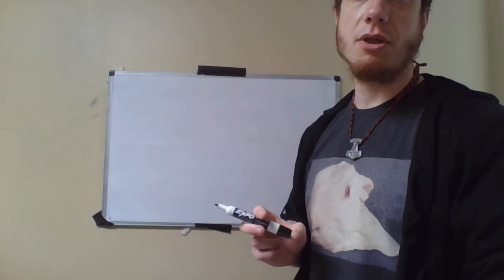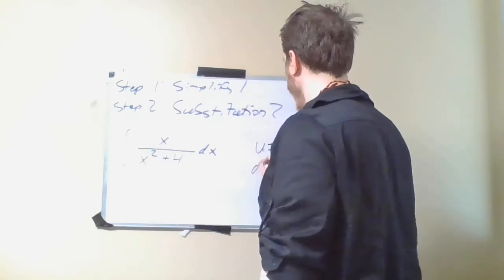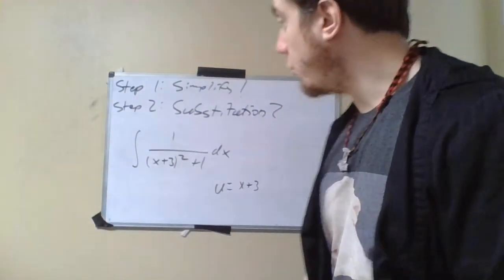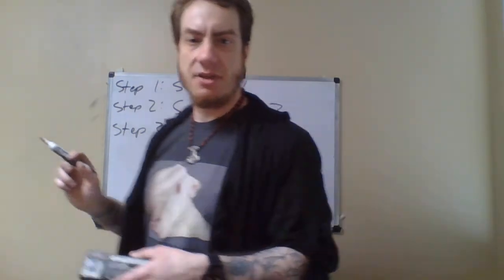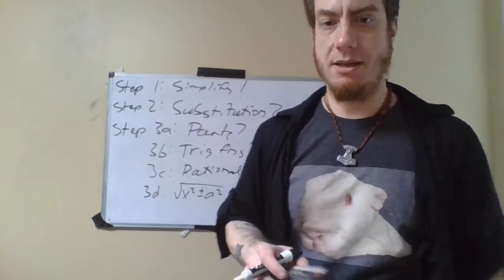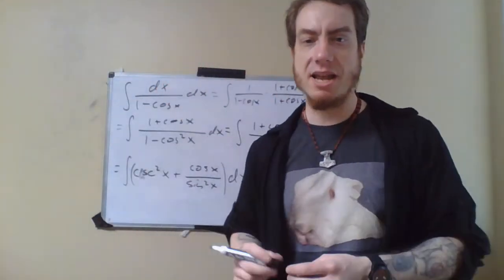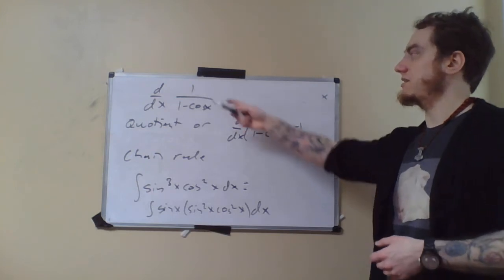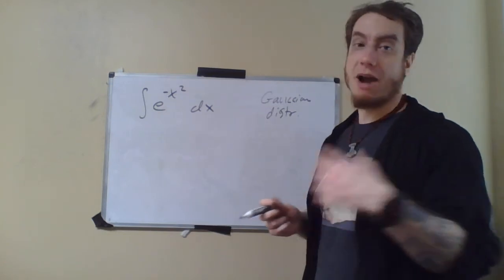MAT 252 Lec 17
How to choose techniques of integration